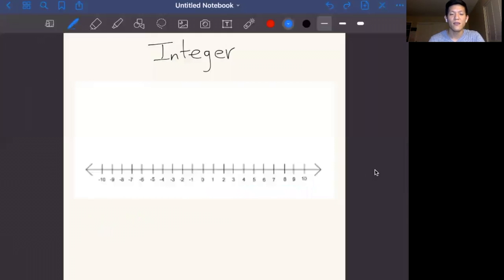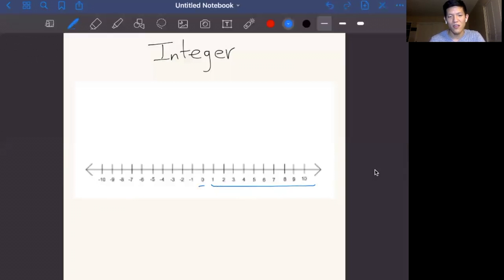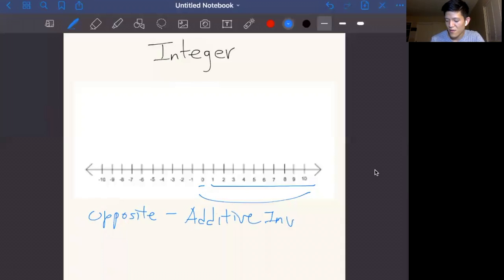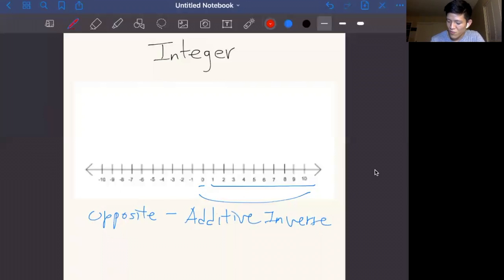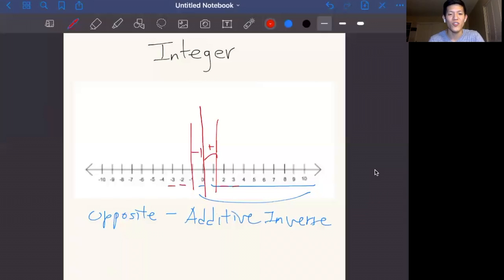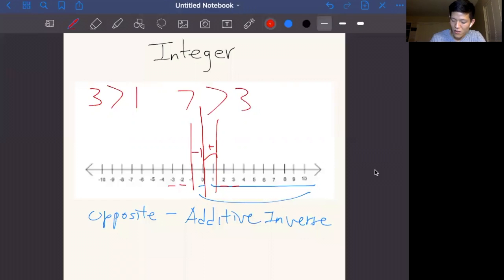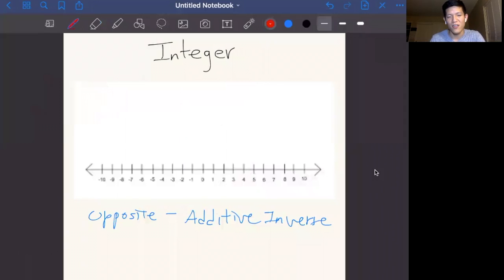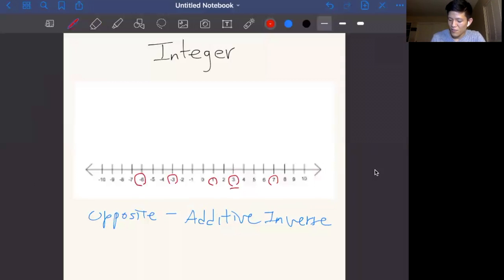What are integers? | Integers & Comparing